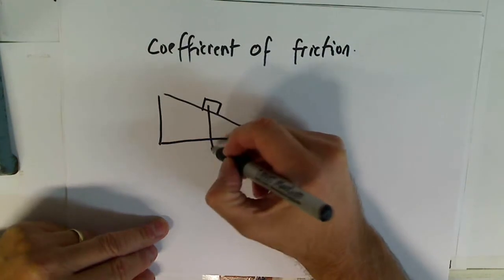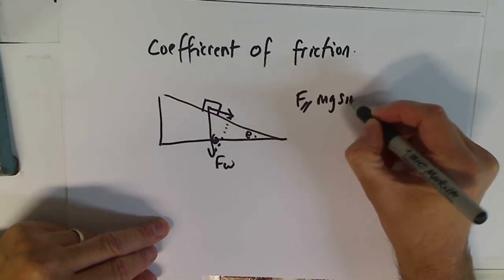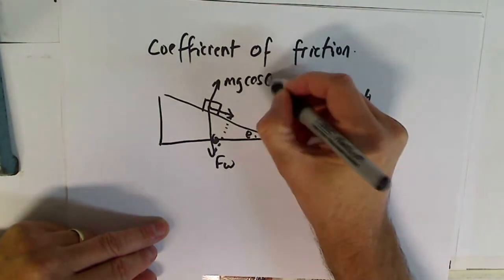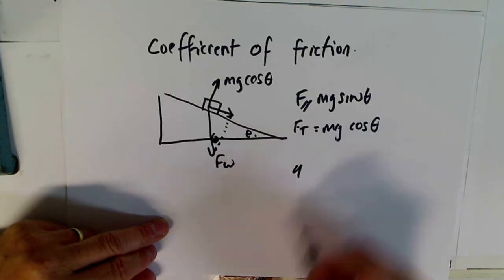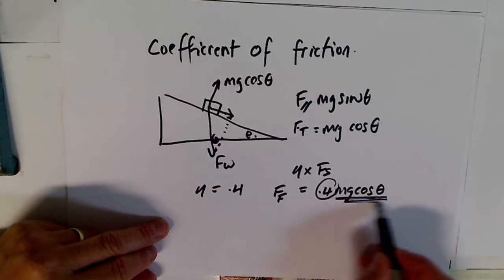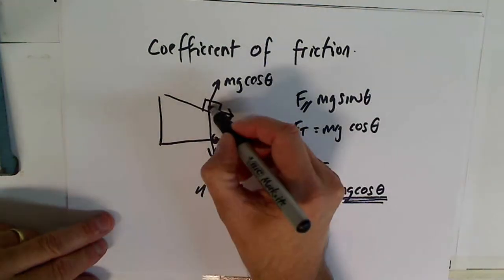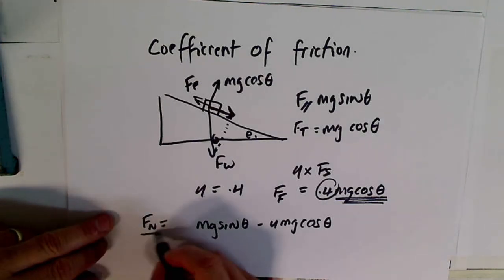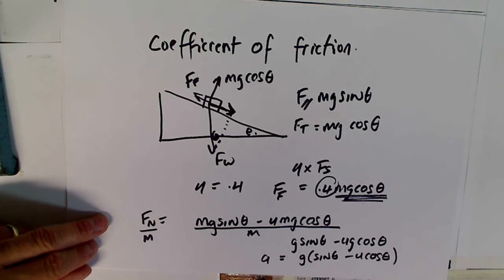coefficient of friction